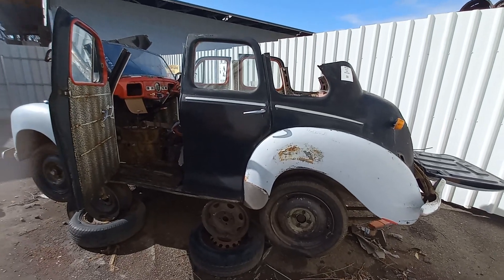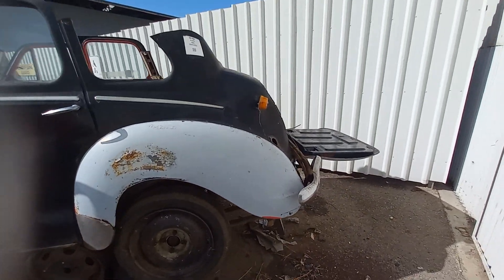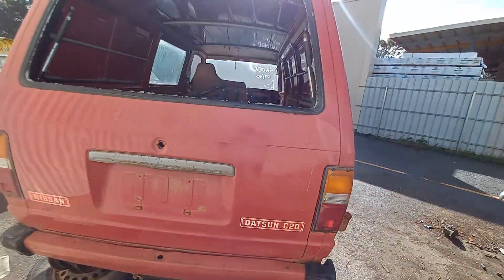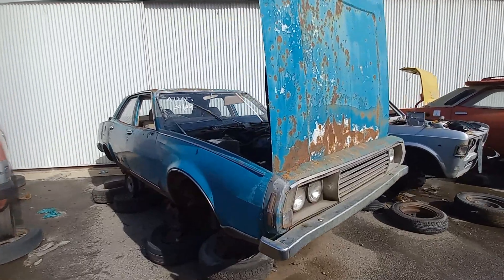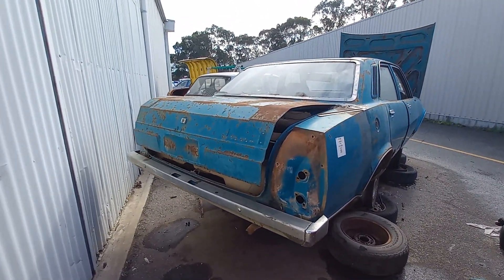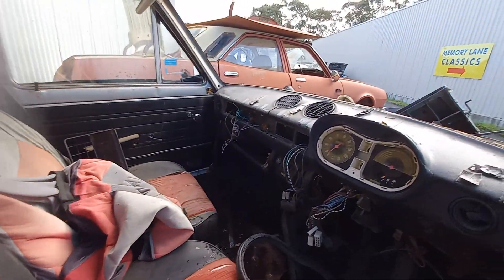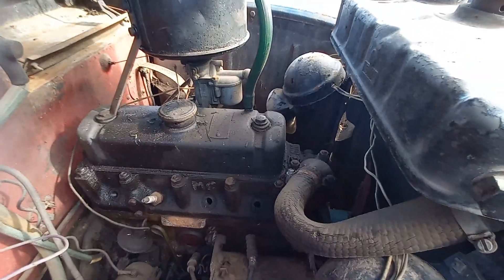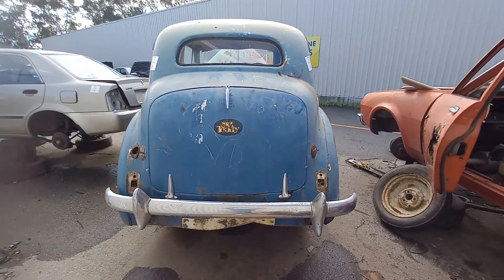Classic Memory Car 🚗 Lane. Take a 🚶‍♀️ walk with me. Austin, Leyland etc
Take a walk with me as I check out some abandoned old cars at auto dismantlers Gillman, Adelaide, South Australia 🇦🇺